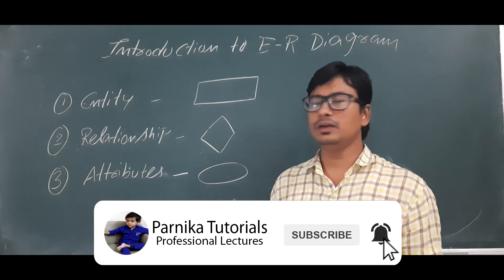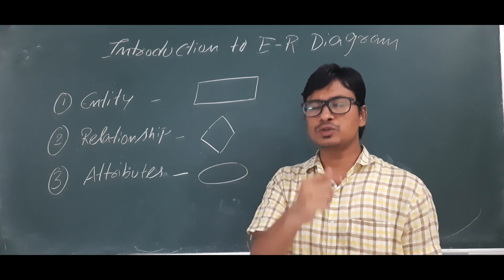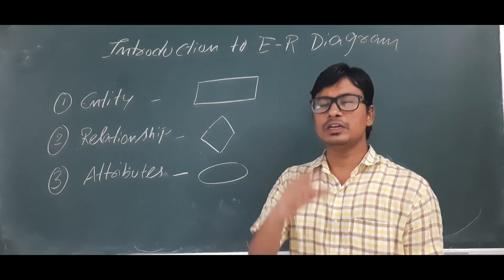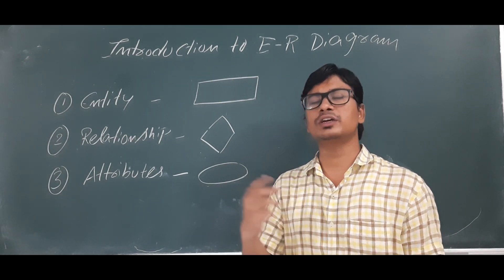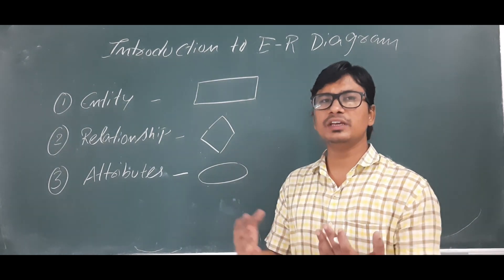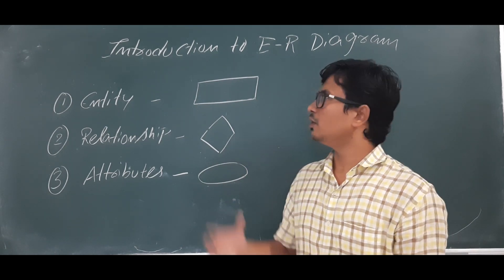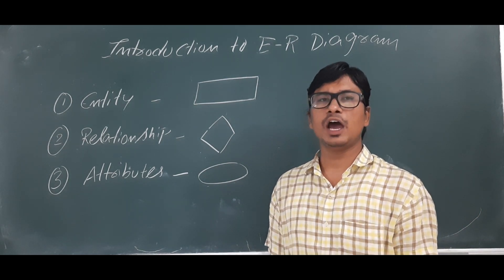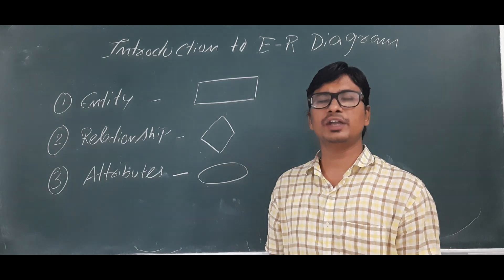L 4: Unveiling the Secrets of ER Diagrams! | Introduction to ER diagram | DBMS Full Course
In this video, we'll be unveiling the secrets of ER diagrams! ER diagrams are one of the most common diagrams used in database design and development.

If you're new to ER diagrams or want to improve your knowledge of them, then this is the video for you. We'll be covering the basics of ER diagrams, as well as introducing you to the DBMS Full Course, which provides an in-depth overview of all the different types of ER diagrams.

So whether you're a beginner or a pro, make sure to watch this video and learn all about ER diagrams!

ER Model is used to model the logical view of the system from a data perspective which consists of these components

Entity, Entity Type, Entity Set –

An Entity may be an object with a physical existence – a particular person, car, house, or employee – or it may be an object with a conceptual existence – a company, a job, or a university course.

An Entity is an object of Entity Type and a set of all entities is called as an entity set. e.g.; E1 is an entity having Entity Type Student and set of all students is called Entity Set.

Attribute(s):

Attributes are the properties that define the entity type. For example, Roll_No, Name, DOB, Age, Address, Mobile_No are the attributes that define entity type Student.